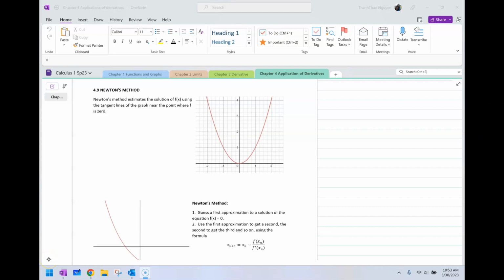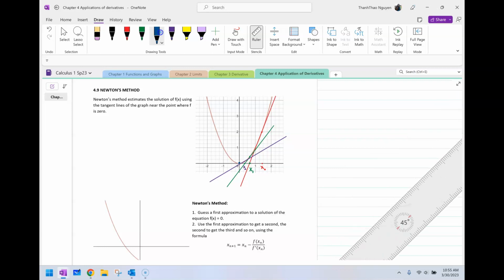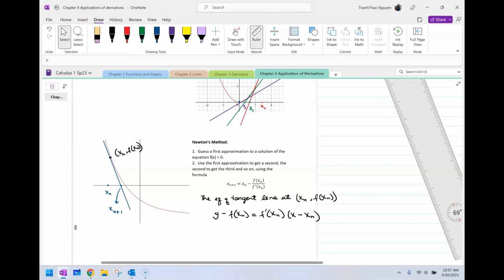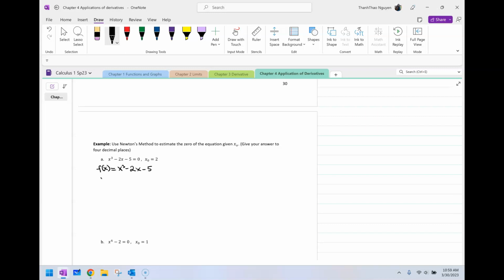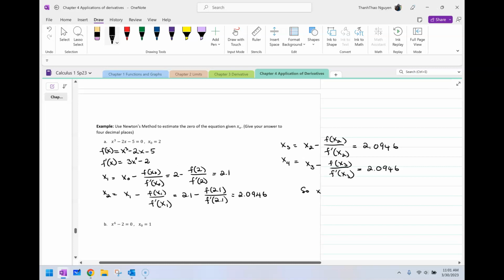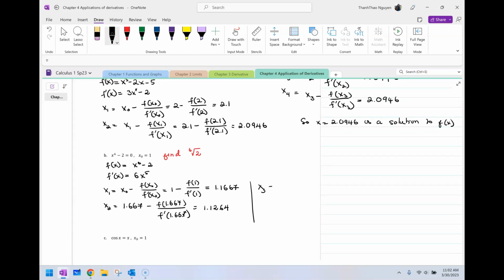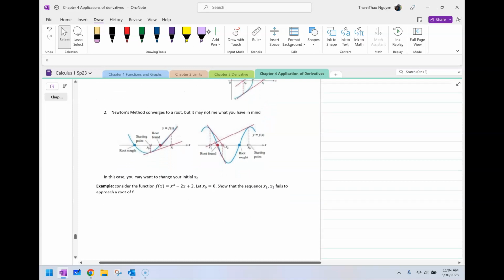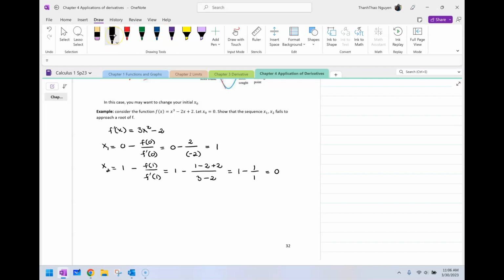4.9 Newton's method